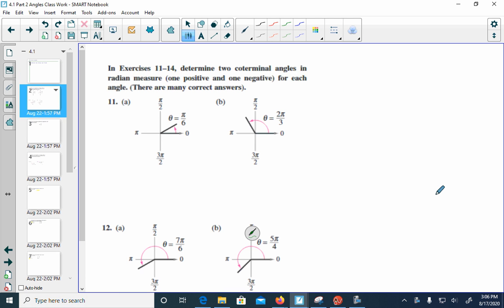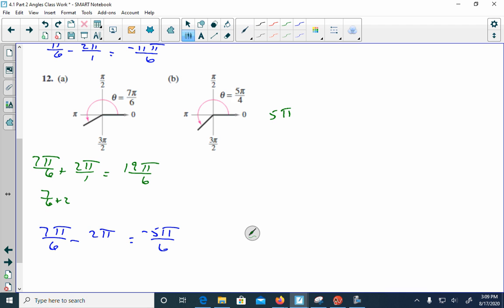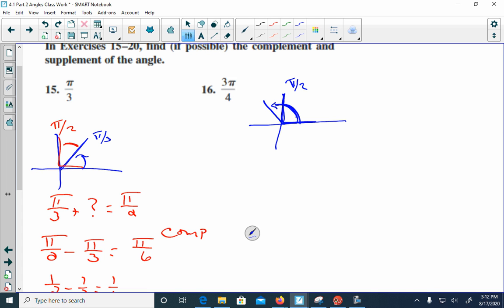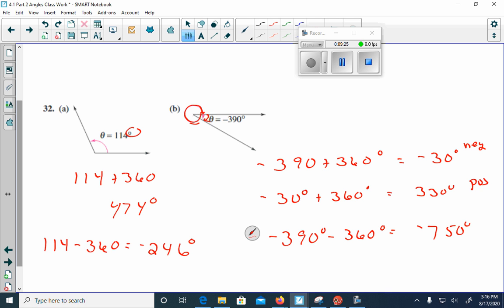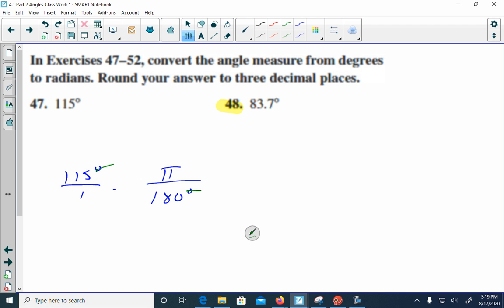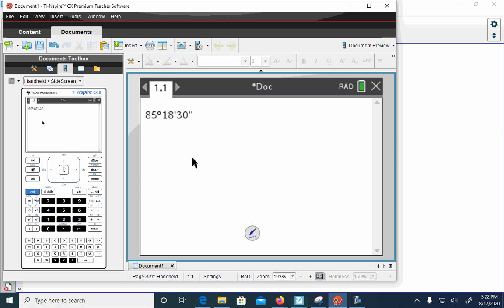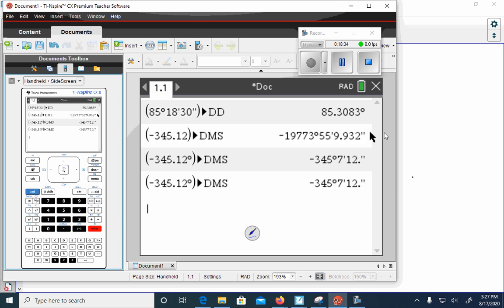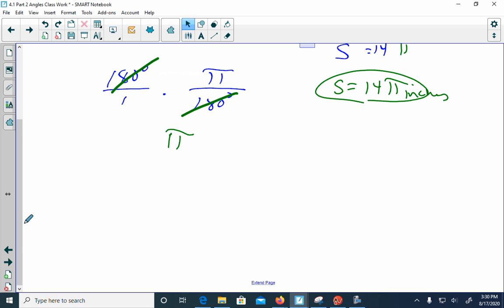4 1 Part 2 Class work solutions.